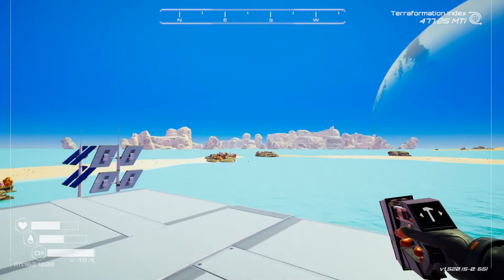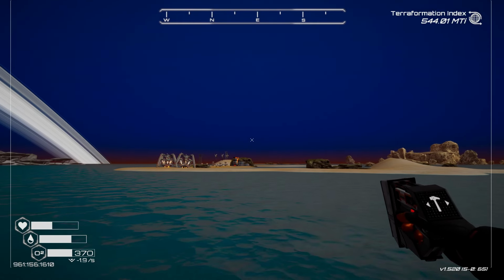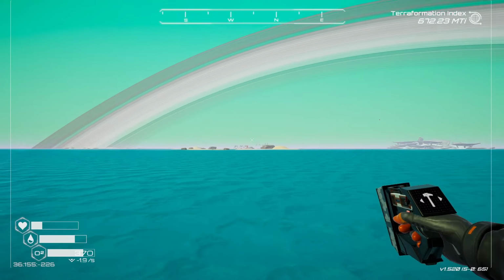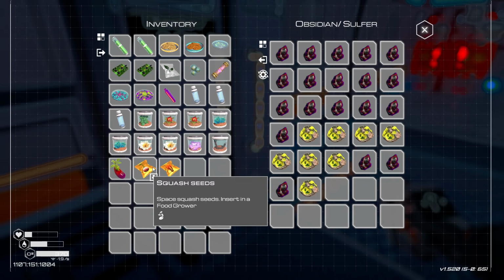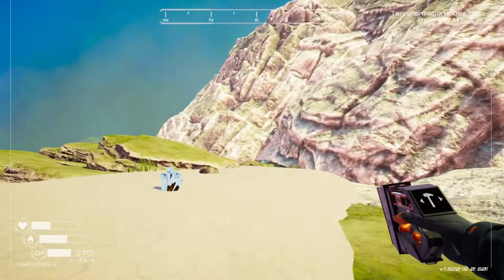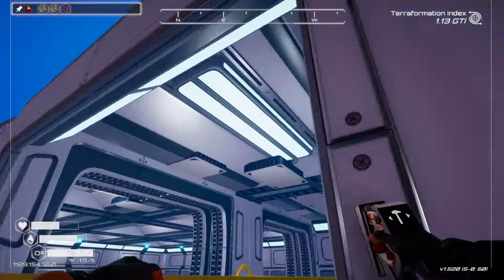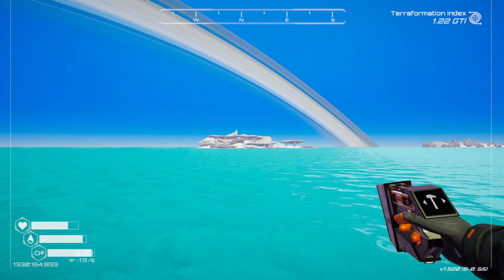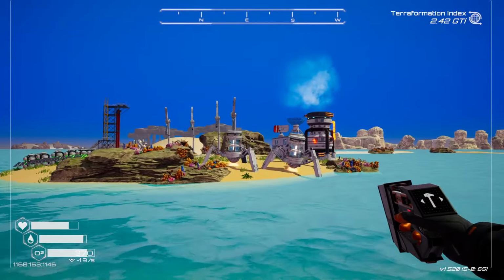Uncovered a New Large Island But it's Empty - Planet Crafter (Aqualis)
After finishing the coral terraformation stage, a new mega island popped up from below the waters of Aqualis. However, after exploring this rocky island the most we found were some zeolite deposits and satellites. After this we return to our base and work on fusion energy and boosting it with machine optimizers and fuses.